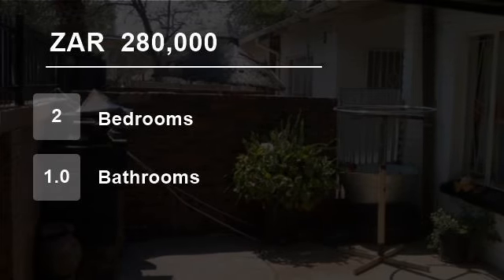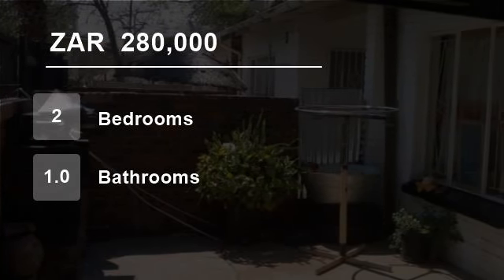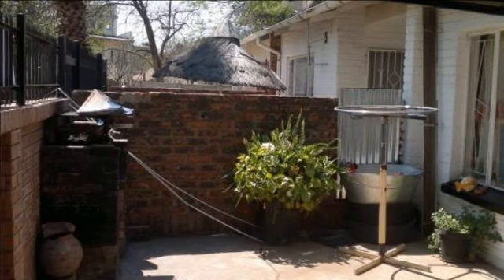2 Bedroom House For Sale in Bela-Bela, South Africa for ZAR 280,000...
This lovely spacious flat offers 2 bedroom, 1 bathroom, lounge and kichen. The flat has a small neat  braaing area and a safe parking for cars. The flat is very well secured, and it's just walking distance from the central business district of Bela-Bela.